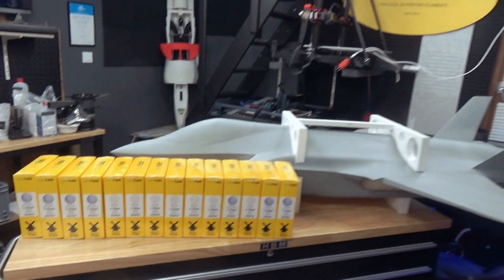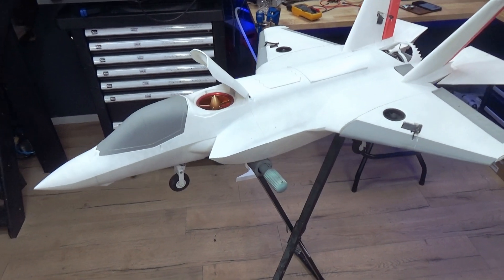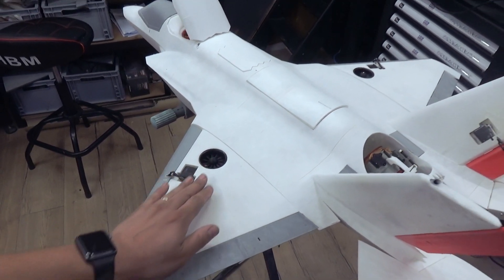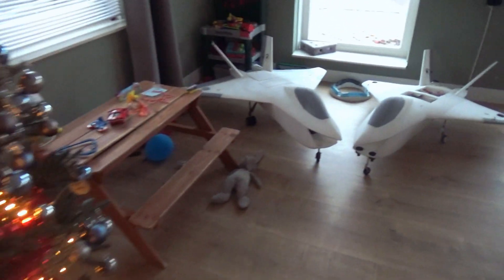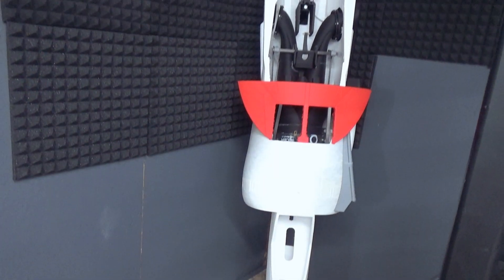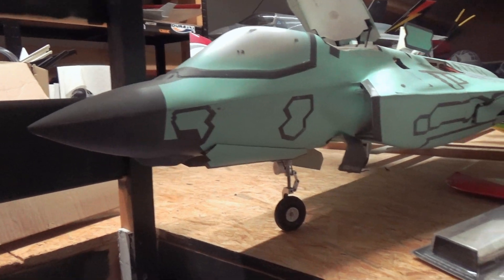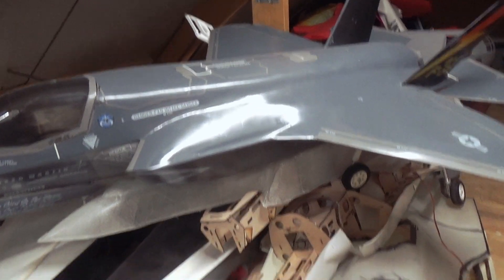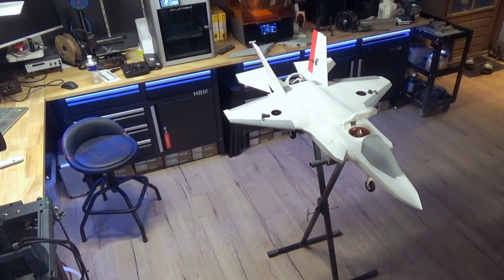Part 6. Making a Big F-35model From Scratch, F-35A Lightning II Build Gelcoat the F-35A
Let's start this cool project, a big size super detailed F-35 A Model.
Today more Gelcoat

👍 SUPPORT THE F-35B BUILDS 👍 please concider so i can continue making content for you guys.

Colorfabb Bambulab and formlabs

gad_source=1&gclid=CjwKCAjwysipBhBXEiwApJOcu-KpCNRNkWdcvGOMTV7TDDyWOTdzV21WHPh_JgYOle-bXC2BXWrGhxoCOF4QAvD_BwE

Track Name. School Days (Electronic)

Track Name. Earthquake (Country Rock)